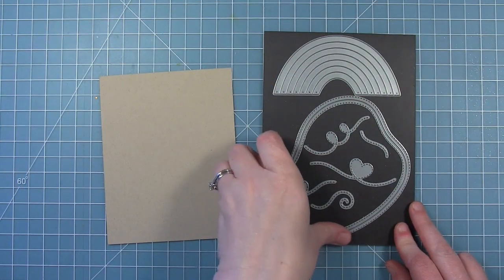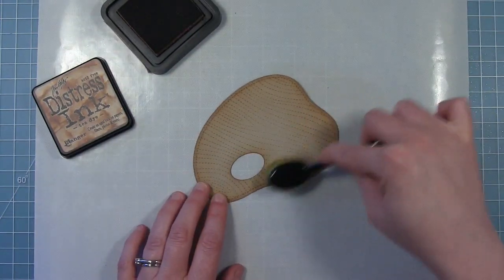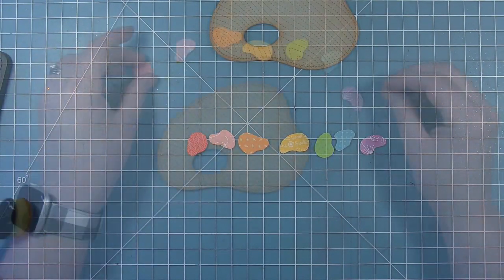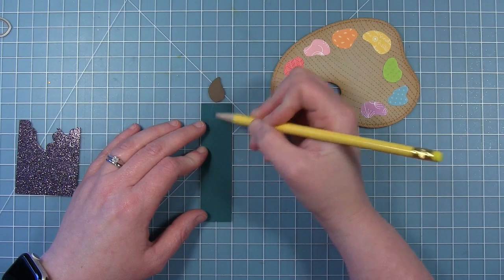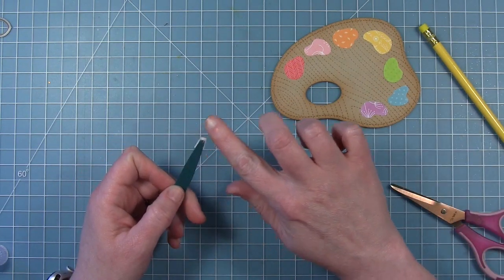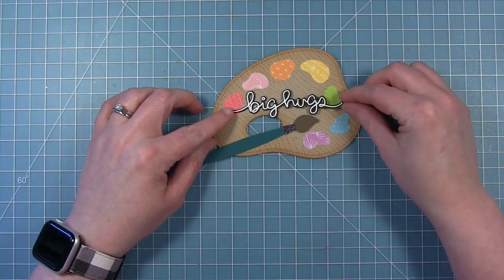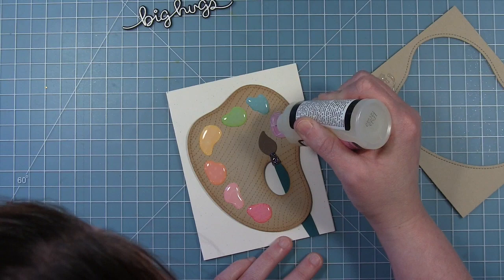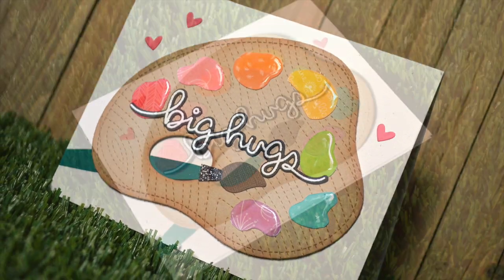Paint palette card - using die cuts in a creative way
In this video, I am making a card featuring a big die painter's palette cut using the stitched pond die from Lawn Fawn in a different way.